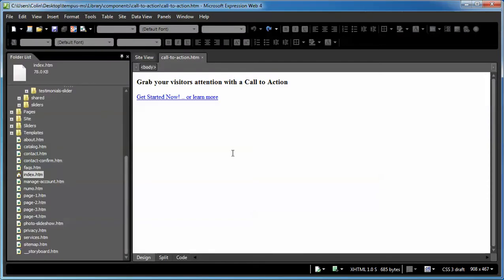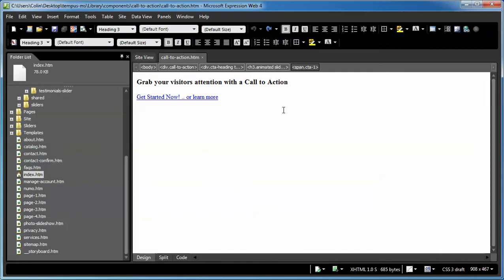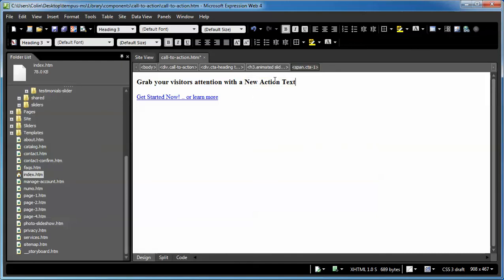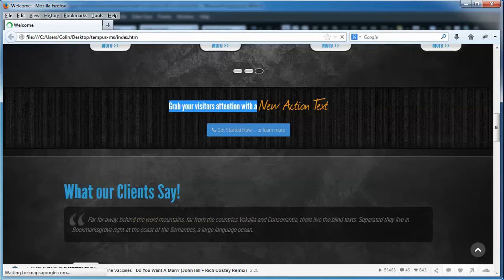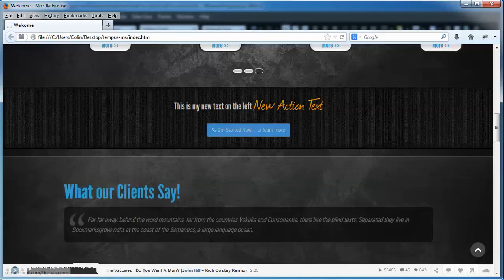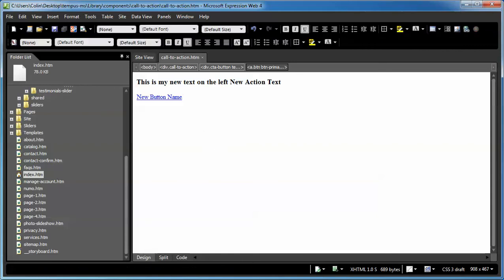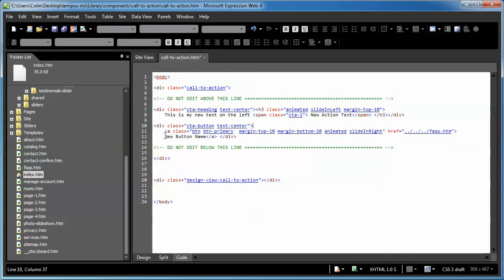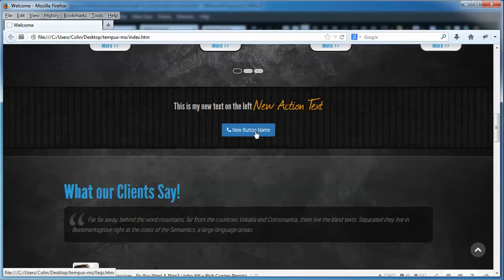Microsoft Expression Web call to action update text and button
Learn how to update the text and button in the Call to Action component.